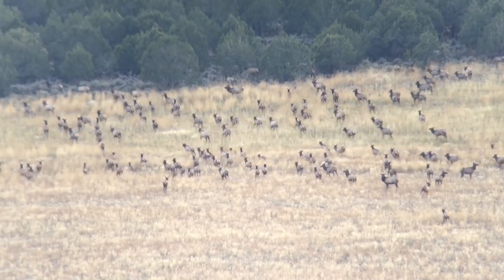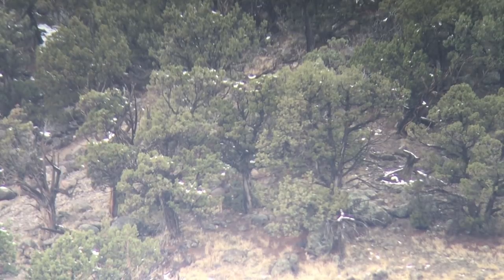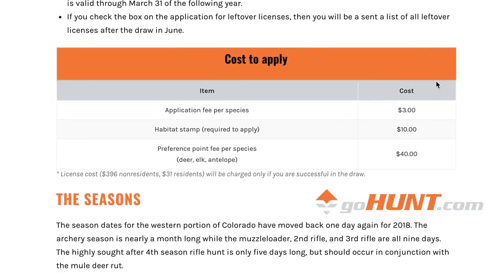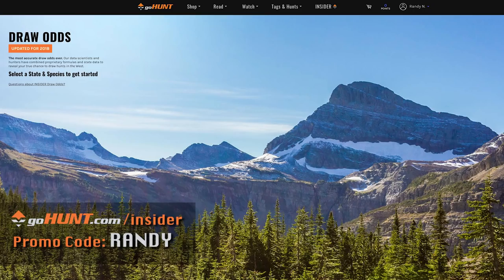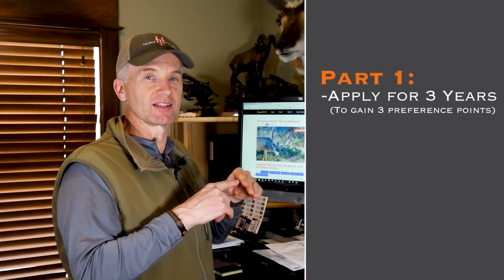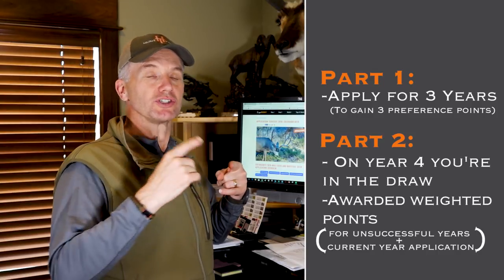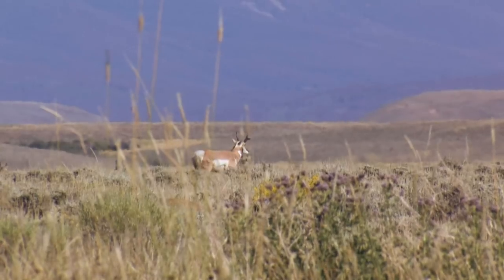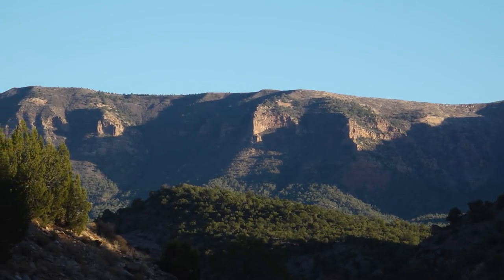How To Use goHunt INSIDER to Draw Colorado Big Game Tags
Randy Newberg explains an overview of the Colorado non-resident draw system that applies for all species; elk, deer, antelope, bighorn sheep, moose, and mountain goat.  Also explained is the over-the-counter, often referred to OTC, hunts.  He explains ways non-residents can use the goHUNT INSIDER to improve your research and increase their likelihood of drawing tags in Colorado.

This video talks about the two different systems Colorado uses; one system for deer, elk, and antelope, and another system for moose, goat, and bighorn sheep.  It walks you through what happens with your application when you do apply, based on examples of preference point and weighted point levels,

The deadline for online applications is April 3, 2018.  Do not miss that deadline. Results will be ready in late May.